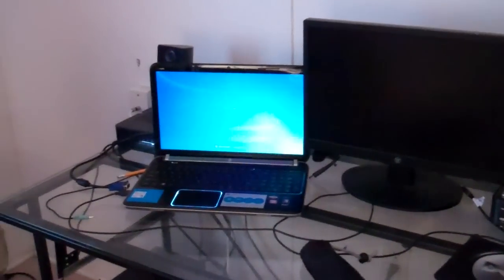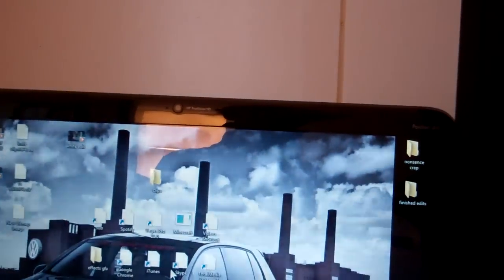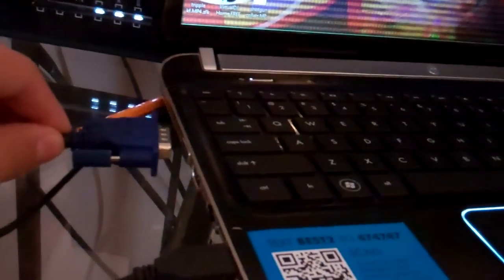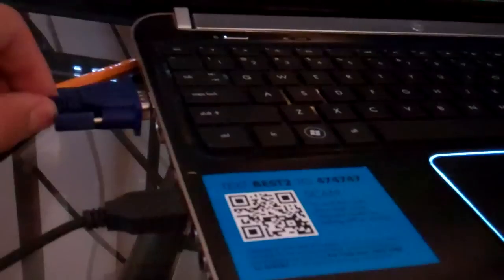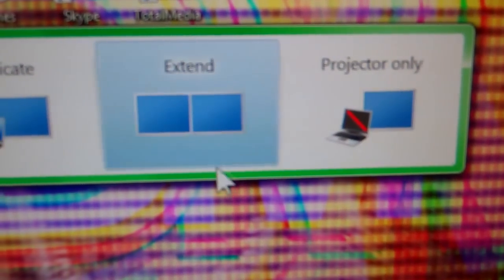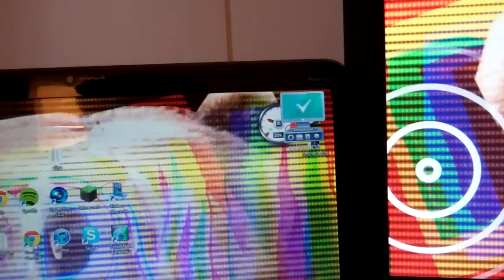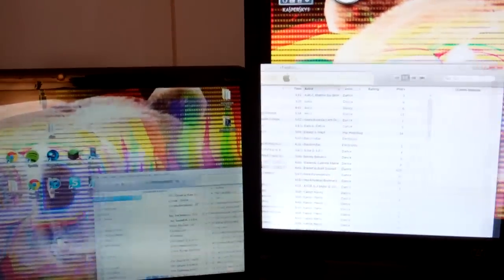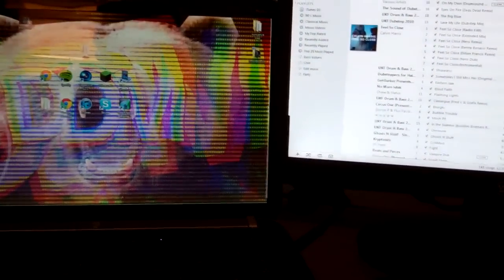how to use dual monitors on laptop